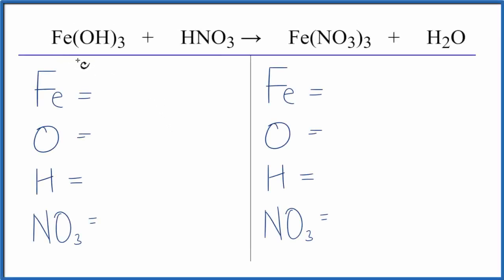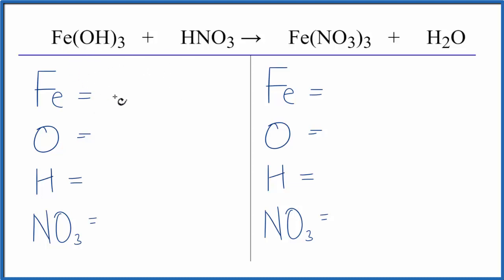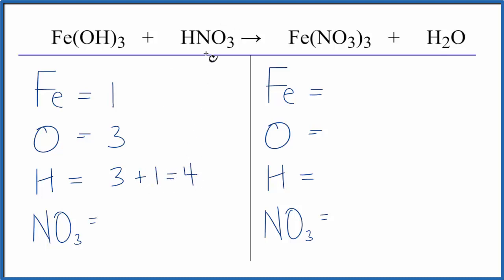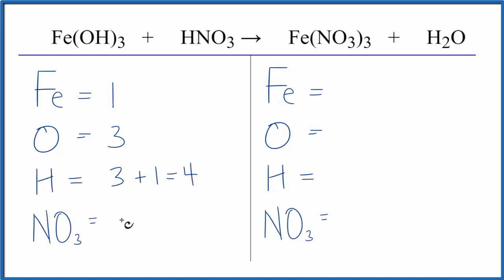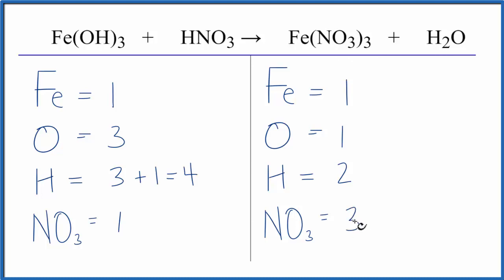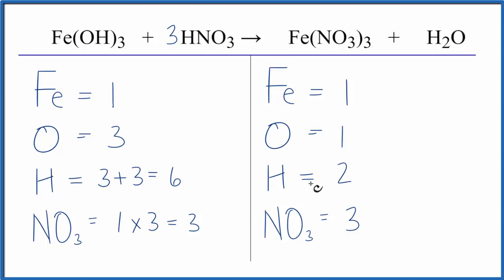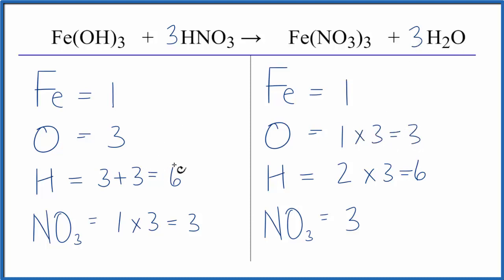How to Balance Fe(OH)3 + HNO3 = Fe(NO3)3 + H2O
In this video we'll balance the equation Fe(OH)3 + HNO3 = Fe(NO3)3 + H2O and provide the correct coefficients for each compound.

To balance Fe(OH)3 + HNO3 = Fe(NO3)3 + H2O you'll need to be sure to count all of atoms on each side of the chemical equation.

Once you know how many of each type of atom you can only change the coefficients (the numbers in front of atoms or compounds) to balance the equation for Iron (III) hydroxide + Nitric acid.